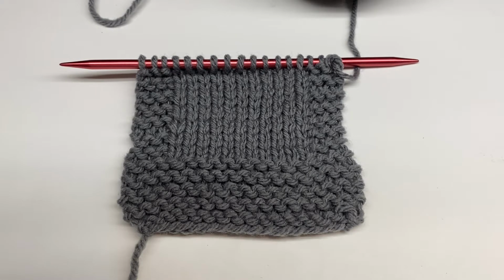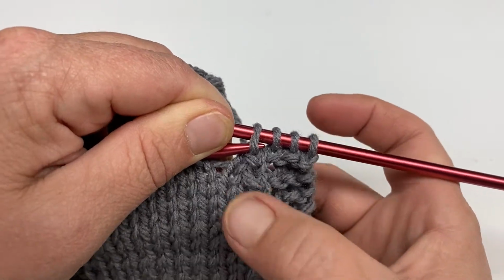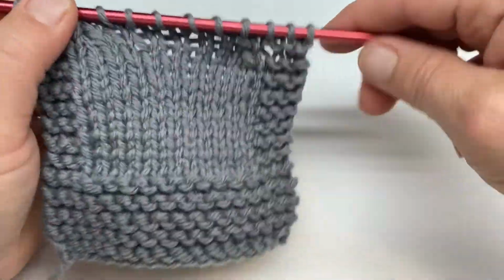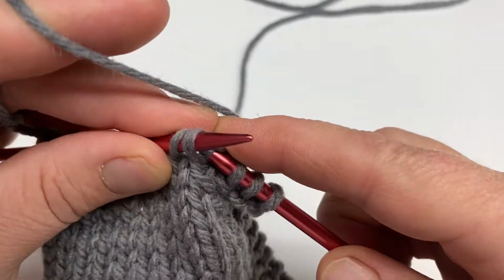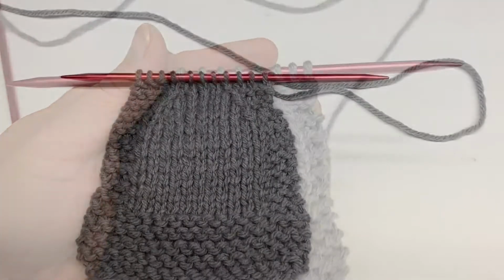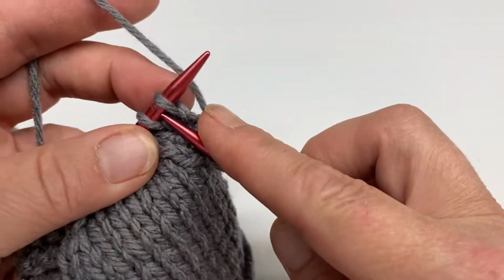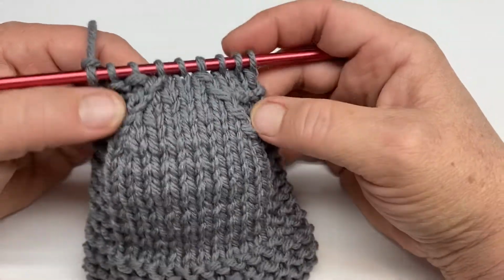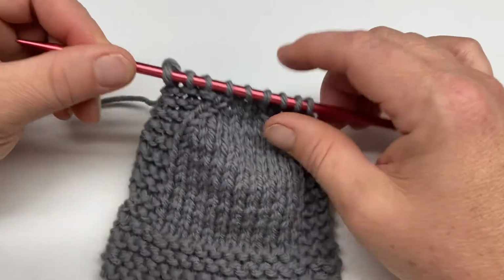Knitting : Left and Right Leaning Decrease = SSK & K2TOG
In this video you will learn how to make a Left and Right Leaning Decrease = SSK & K2TOG .
Are they important and if so why ?!?!

100% of all donations will be applied to / and used for my YouTube channel. It will help with giveaways, shipping cost, products for reviews, & products for all future tutorials.